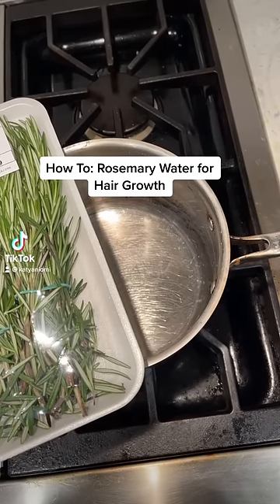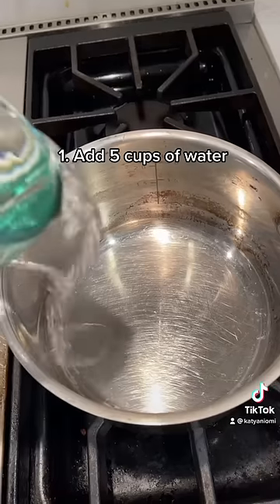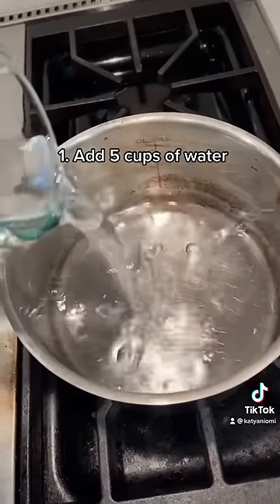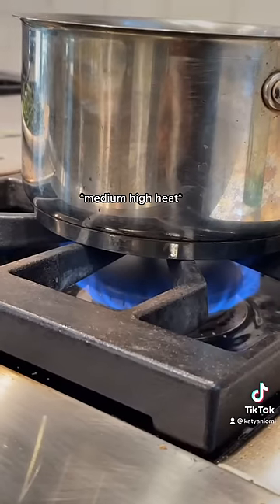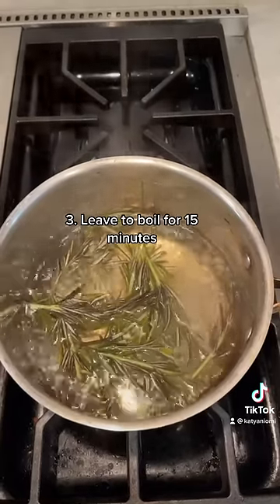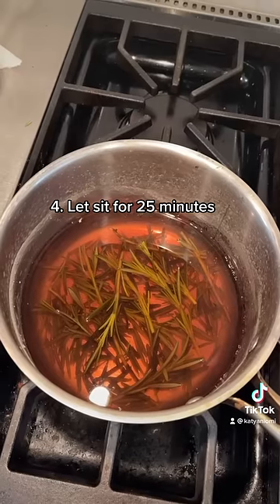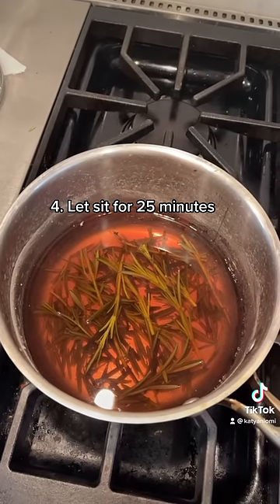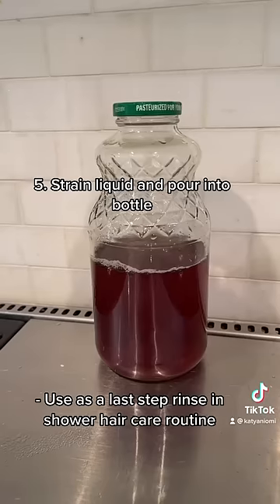How To Make Rosemary Water for Hair Growth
Rosemary Water was shown to be comparable to 2% minoxidil treatment.